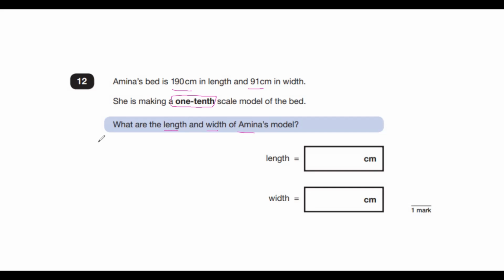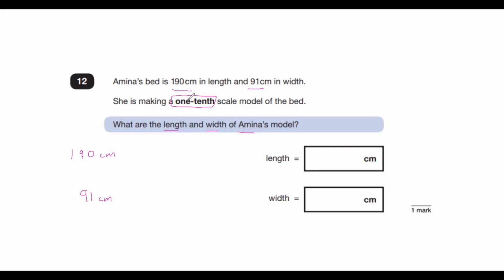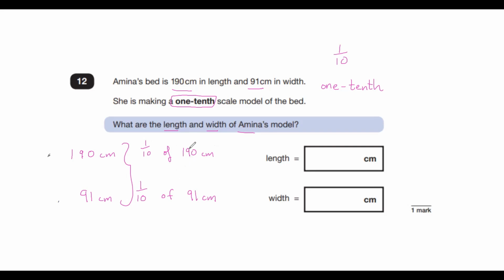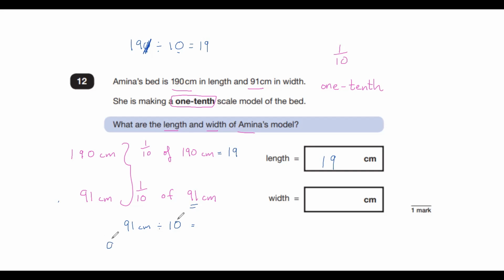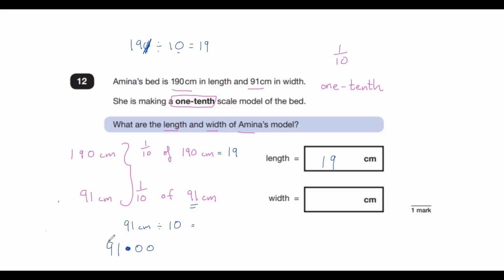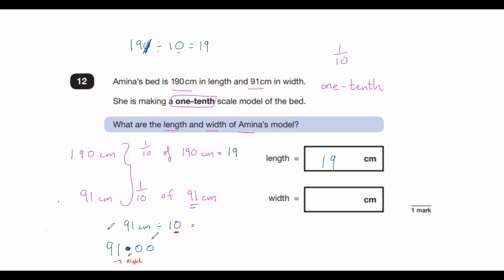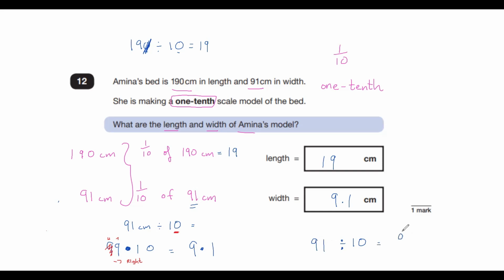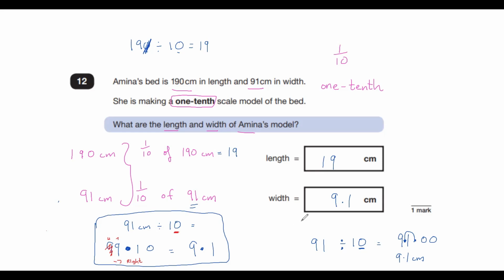2019 Paper 3: Ratio and Proportion: Question 12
UK SATs @11PlusMathsMadeEasy 2019 Paper 3: Ratio and Proportion: Question 12